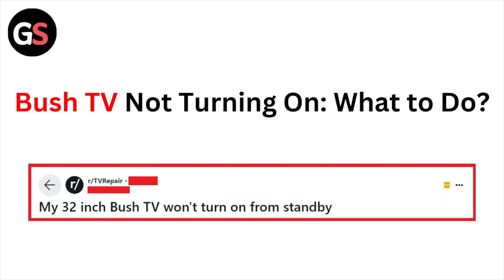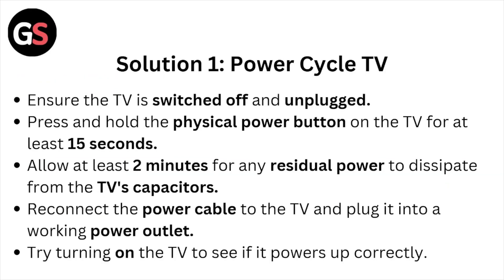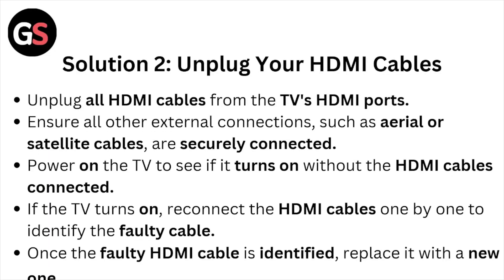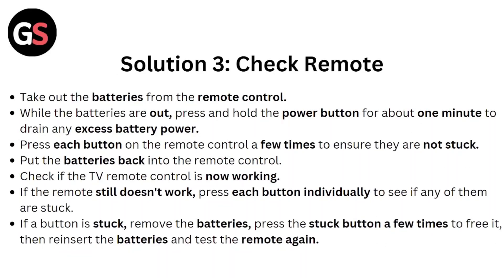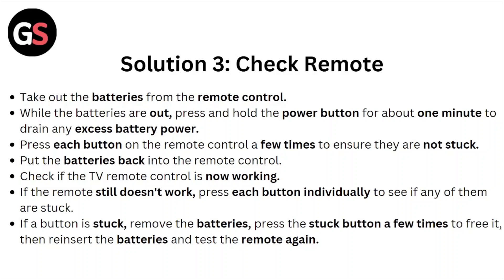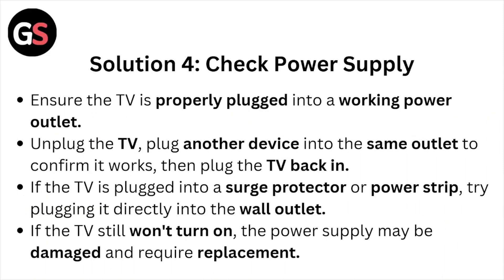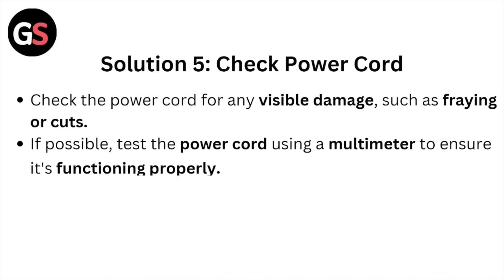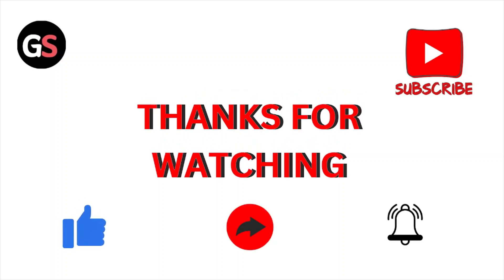Bush TV Not Turning On: What to Do?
Today, we're going to show you Bush TV Not Turning On: What to Do?.This can be helpful in various situations, such as Discover alternatives like reading, playing games, or going for a walk. Consider repairs or contacting support for assistance. Explore options calmly.

0:00 Introduction
0:12 Solution 1: Power Cycle TV
0:40 Solution 2: Unplug Your HDMI Cables
1:11 Solution 3: Check Remote
1:56 Solution 4: Check Power Supply
2:27 Solution 5: Check Power Cord